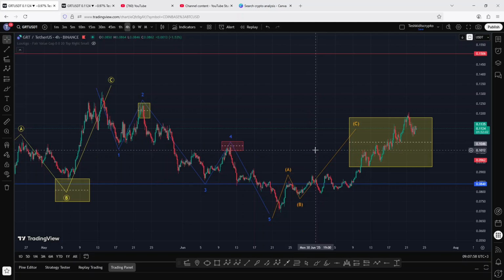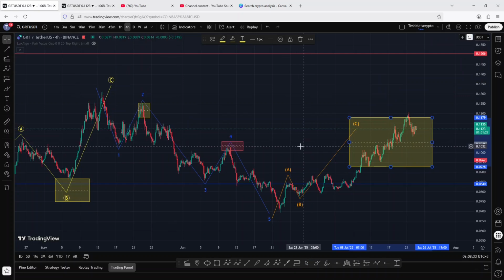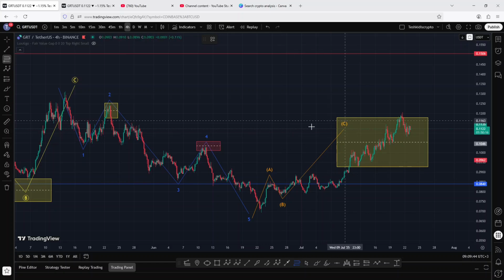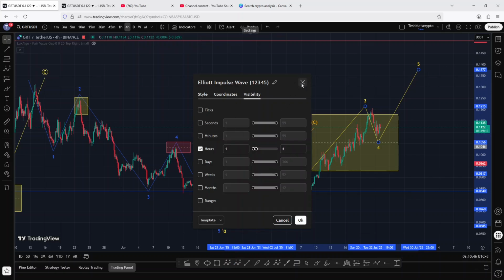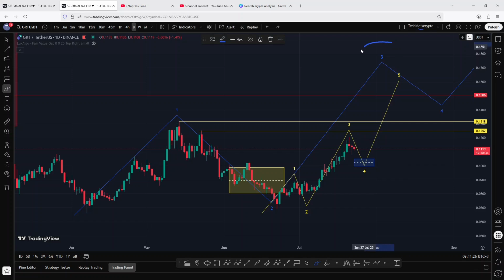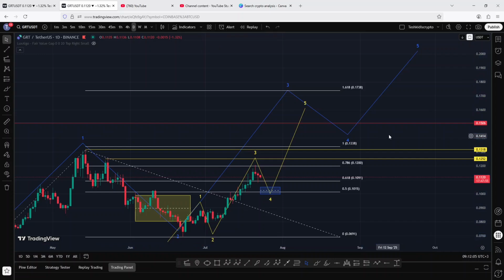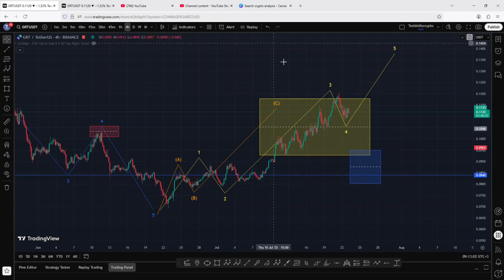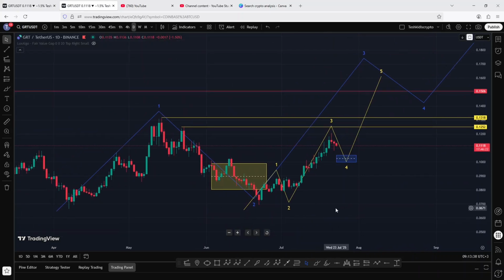🚨THE GRAPH (GRT) HOLDERS ACT NOW OR MISS OUT ON THIS [GET READY !!!]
Exchanges / Products

Follow Teshkid For More Alpha
👉Youtube Membership

📧In Case of any Queries Just Reach To Us:
Educational Materials